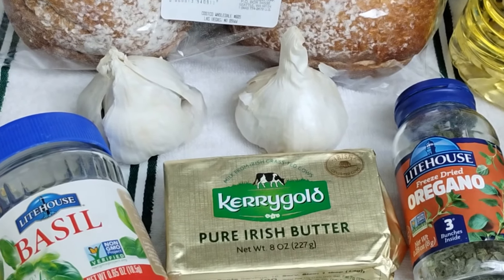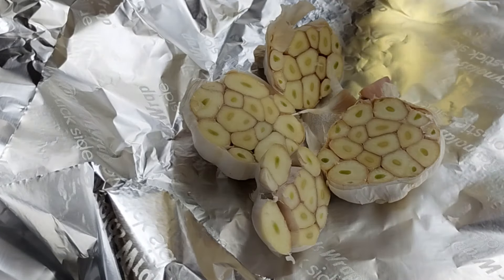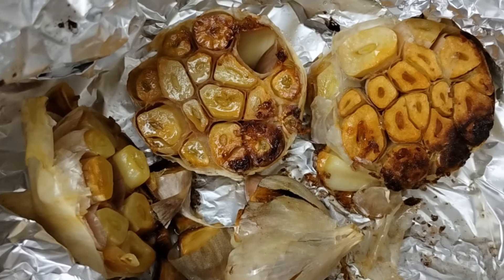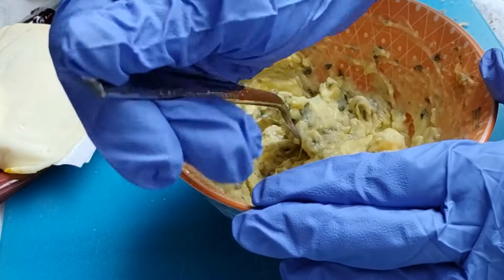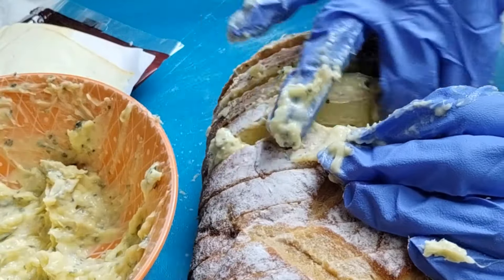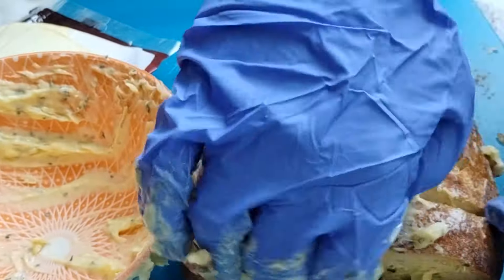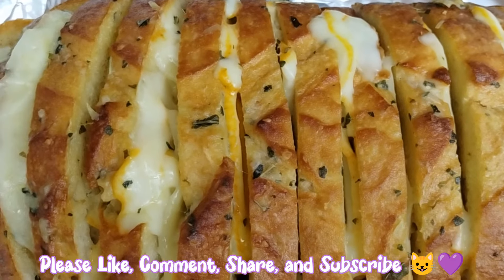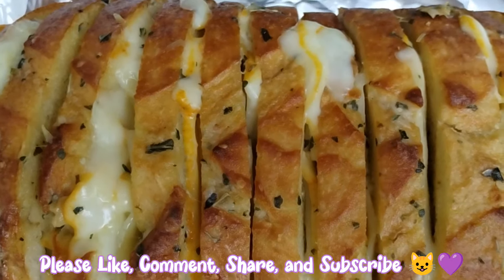Roasted Garlic 🧄 Bread with Cheese 😋